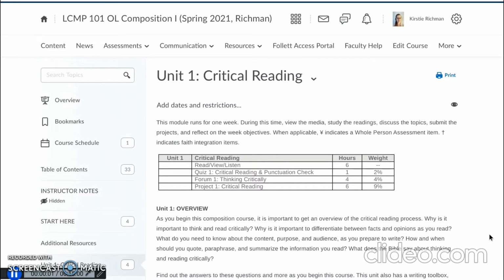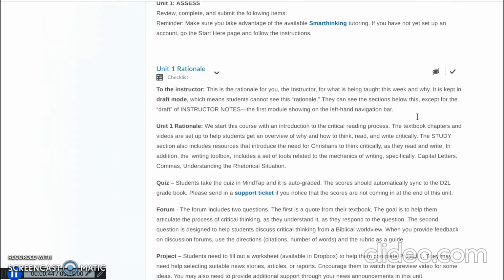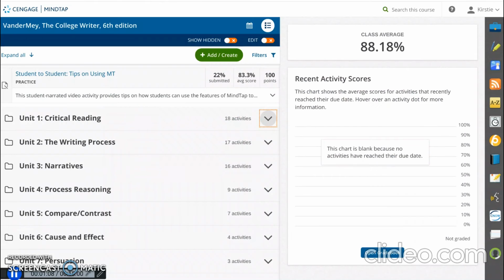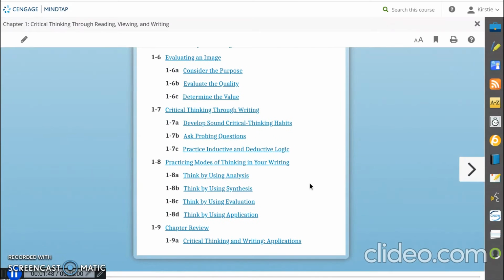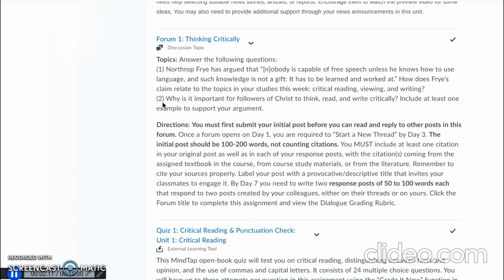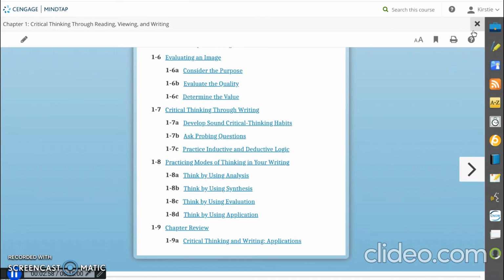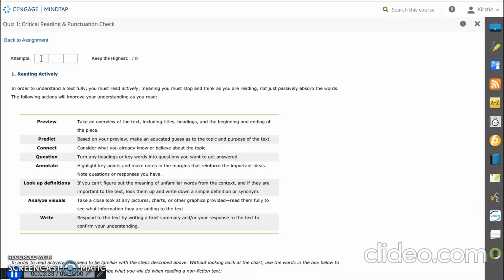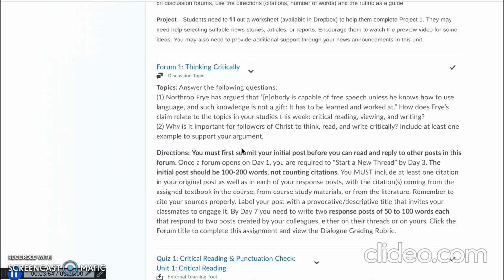What We're Learning in Week 1